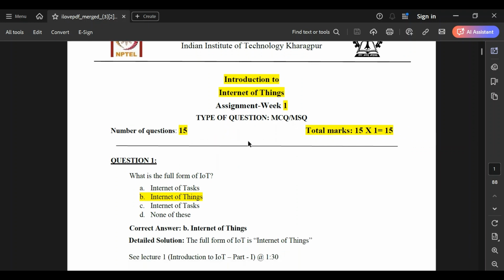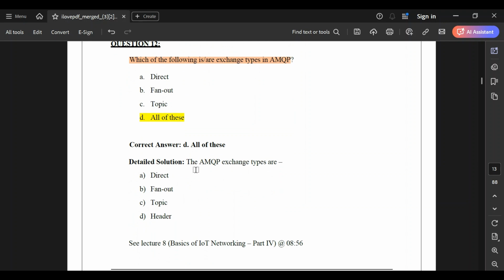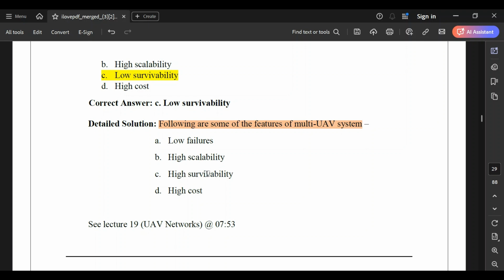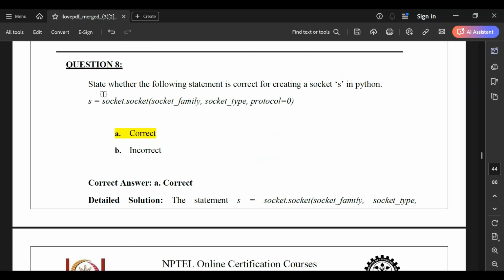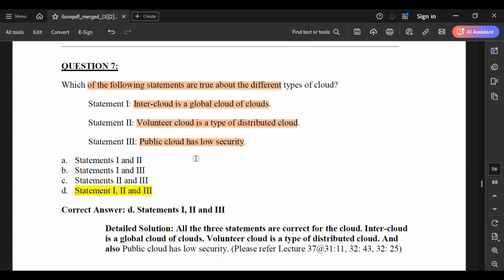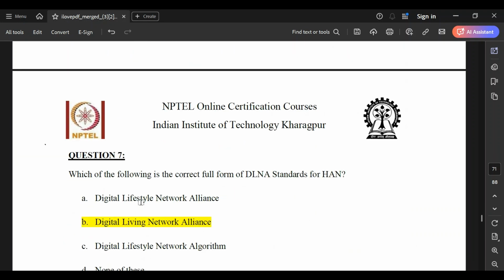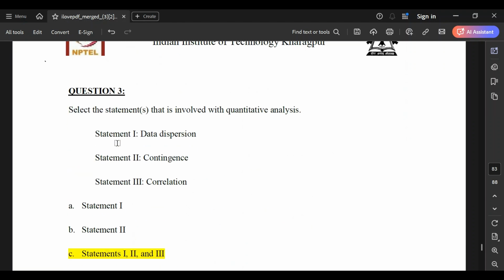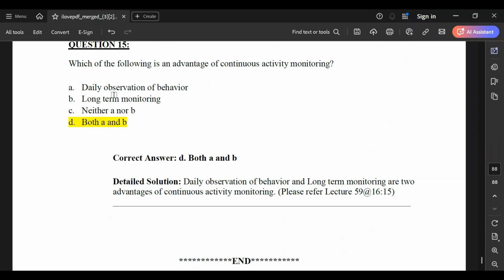NPTEL PYQ Of Introduction to Internet Of Things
Welcome to NPTEL Assignment Solutions! 🚀

Get detailed solutions to your toughest NPTEL assignments, covering everything from Emotional Intelligence to IoT, Python, and Data Analytics! 📊💡

Here, we break down complex concepts, simplify learning, and help you ace your courses with top-notch explanations and expert tips! 🔥

🔑 What you'll find:

Easy-to-understand solutions
Clear explanations for tough topics
Quick tips for mastering key skills